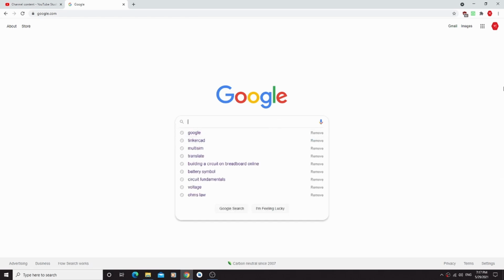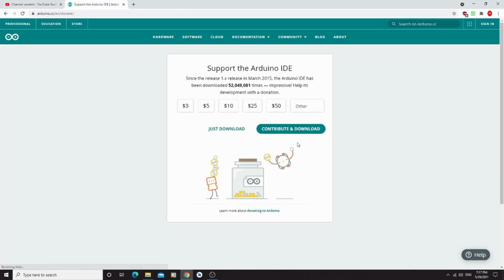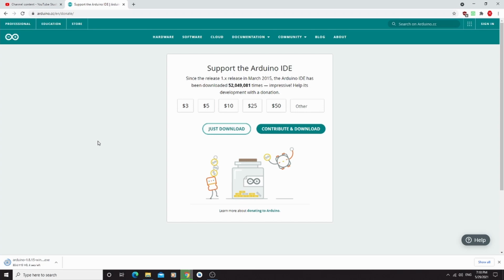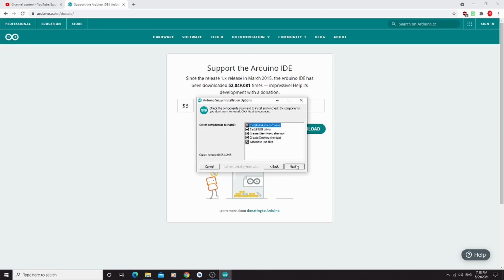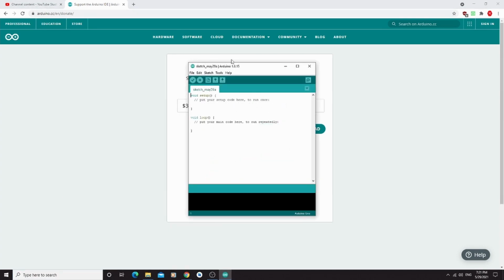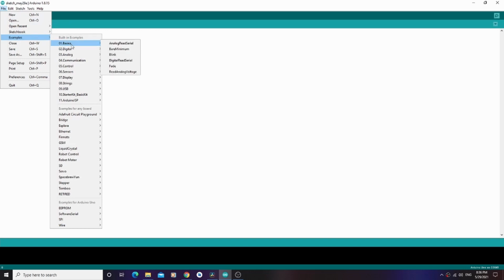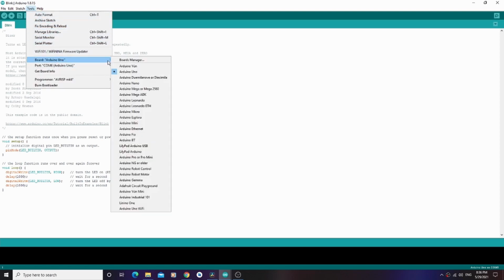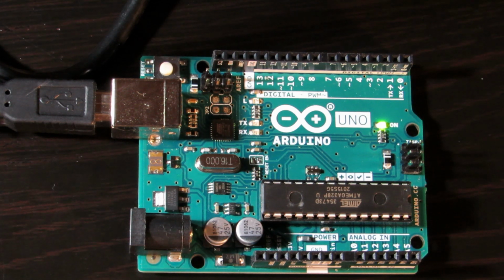Lesson 5 - Installing Arduino Software (IDE) and running your first sketch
This video is on how to install the Arduino windows software on windows 10 and how to run your first sketch. This is the fifth video of my arduino course for beginners.

Chapters:
0:00 Installation
2:25 Uploading first sketch